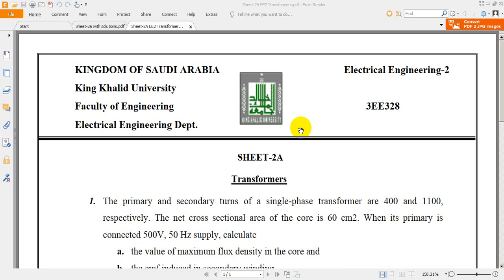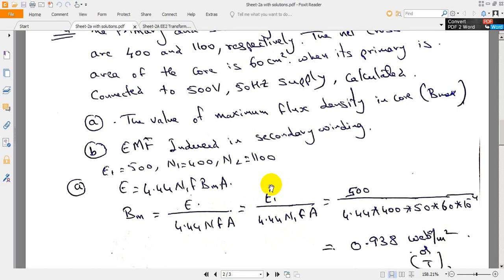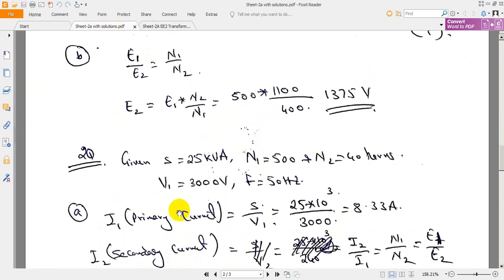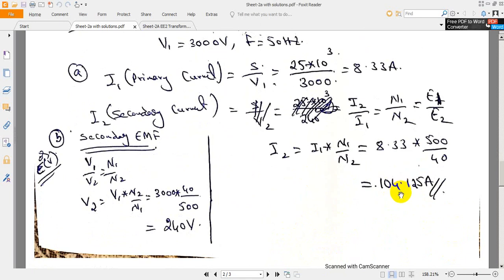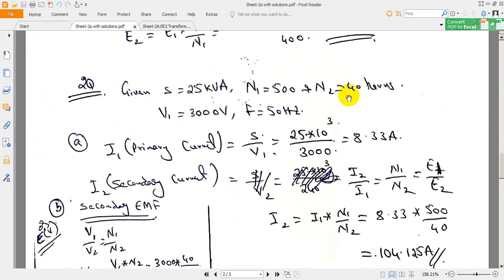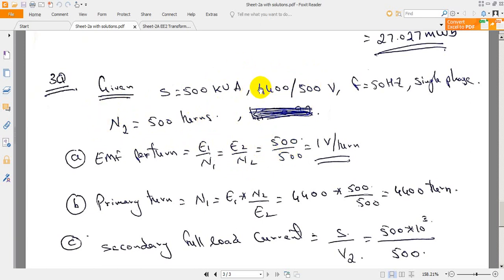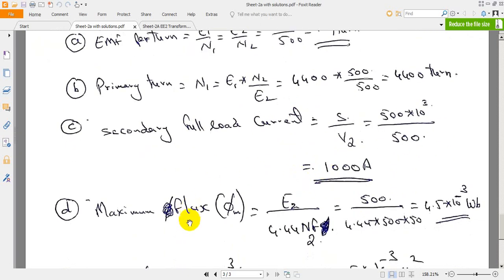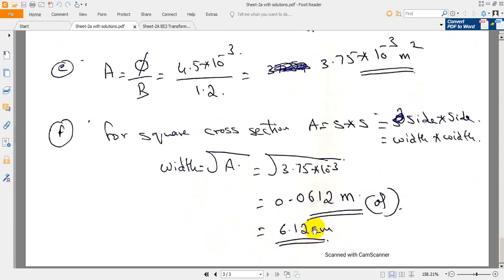Sheet 2a Transformers 1 to 3 Problems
Basic Problems of Transformers